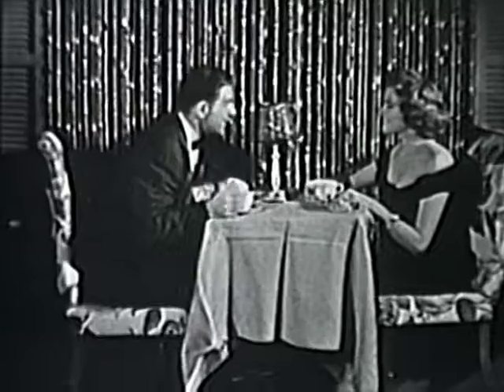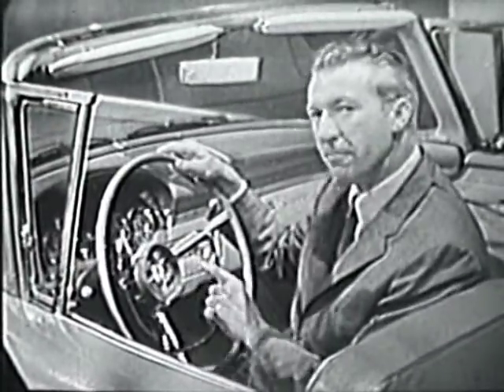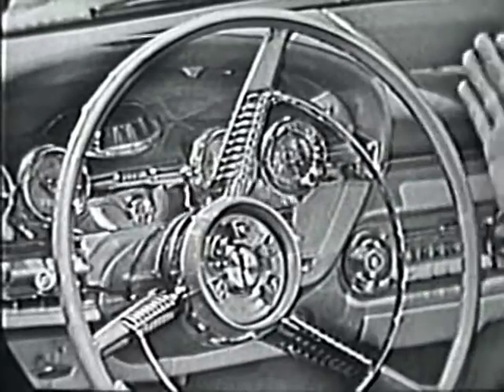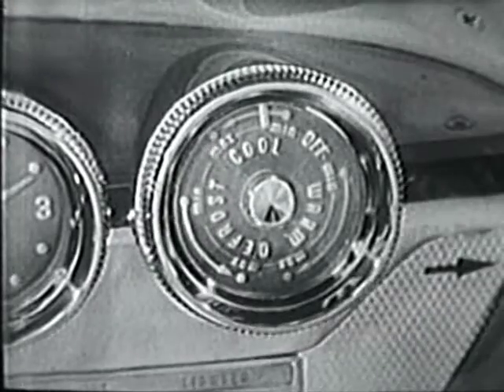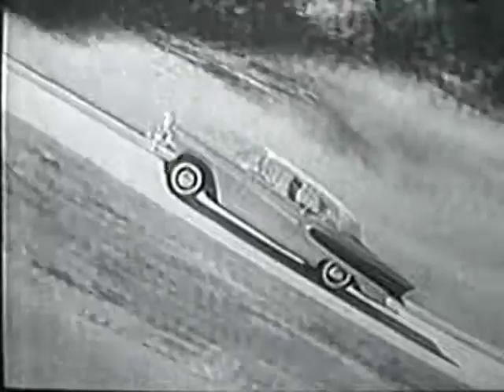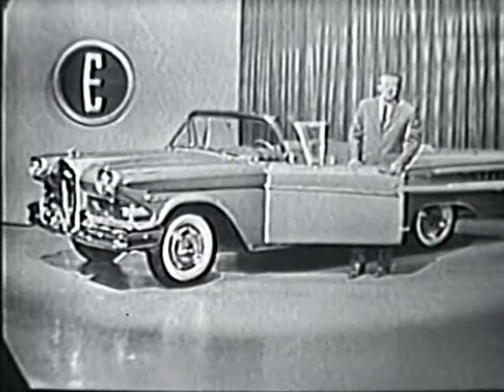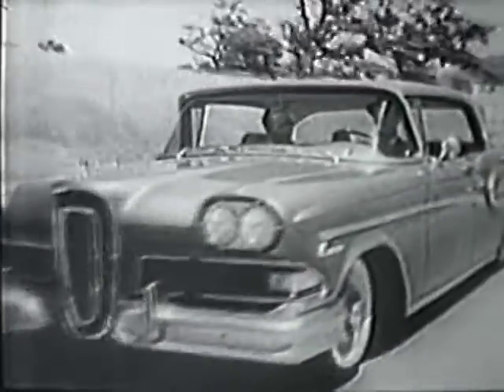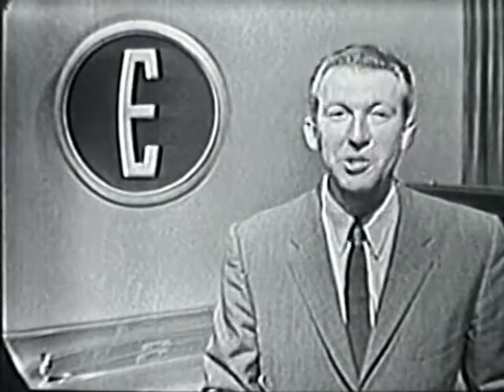Edsel - Easy to Drive - 1957 Car Commercial - Best Quality - Ye Old Movie Vault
Here's another classic